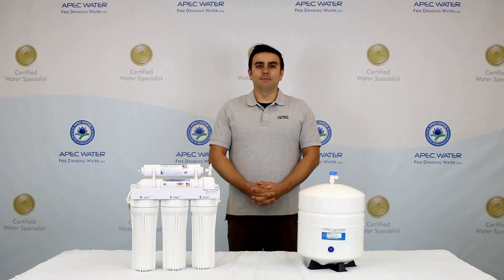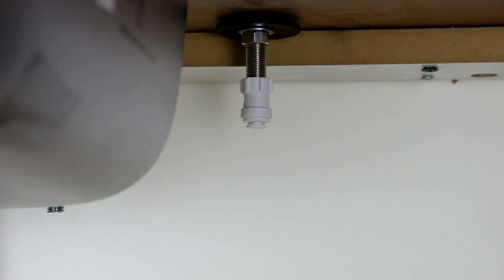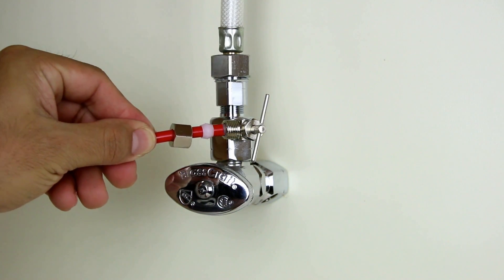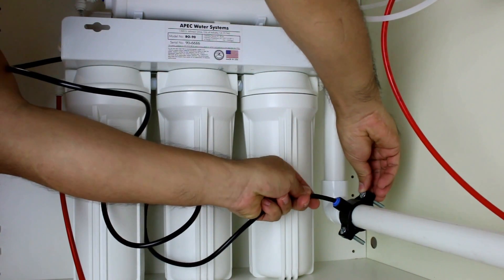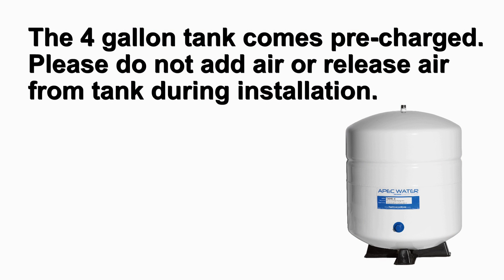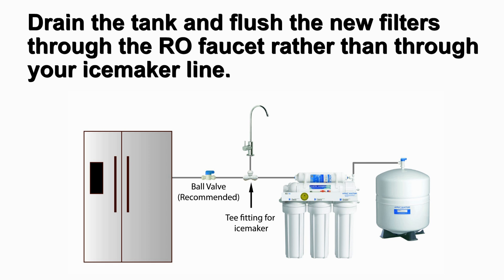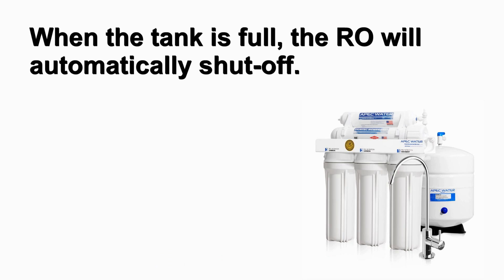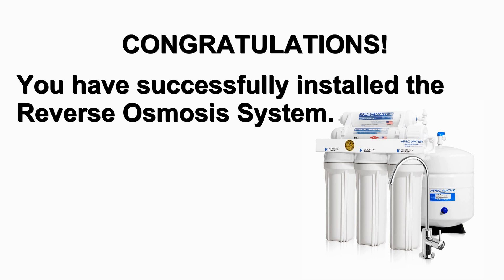New Version APEC Ultimate Series Reverse Osmosis System Tubing Connection Installation Guide Part 5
How to connecting tubing to faucet connector, connect clear tubing to stage-5 post filter quick-connect fitting, connect red tubing to feed water source adapter, connect black tubing to drain water line saddle, connect yellow tubing to quick-connect tee-connector going to water holding tank and connect clear tubing to faucet.

APEC Water Systems is a leading manufacturer specializing in building premium USA made reverse osmosis drinking water systems.